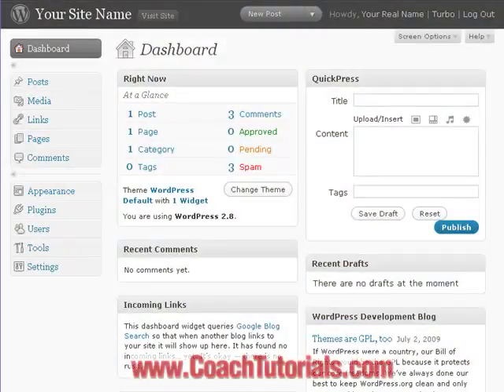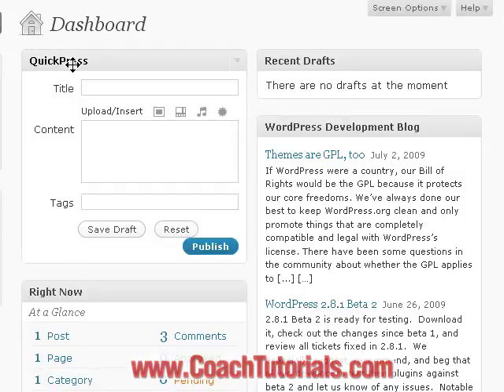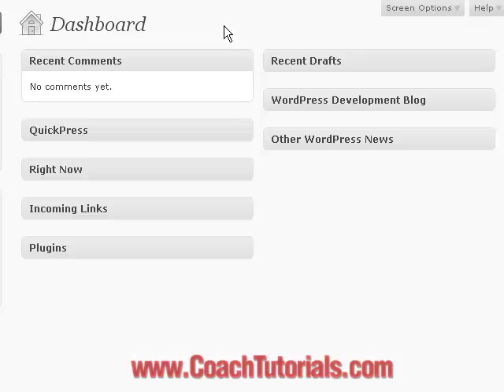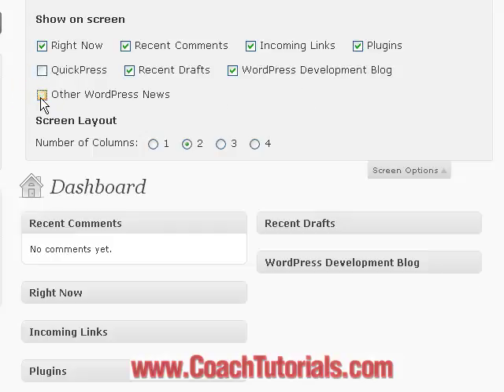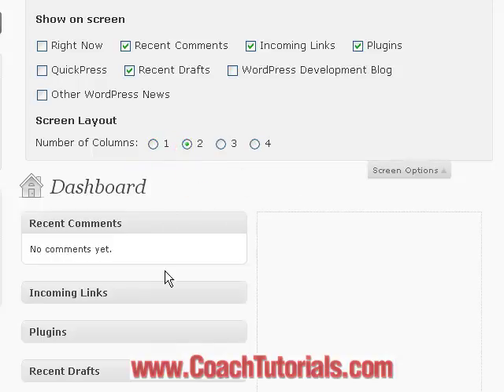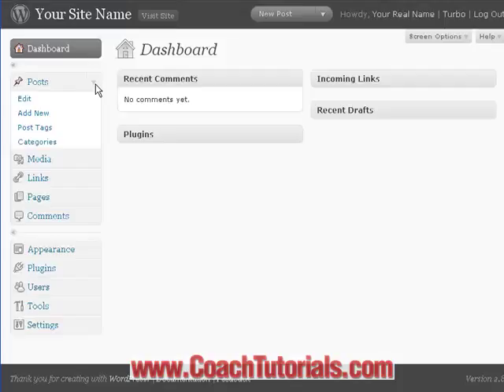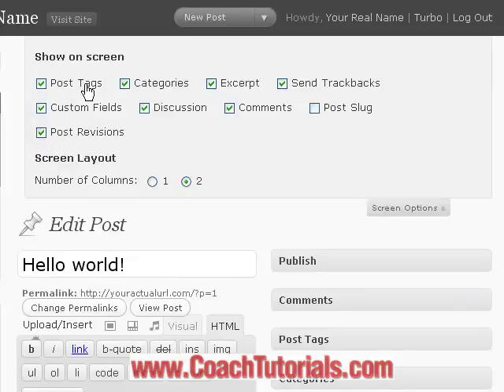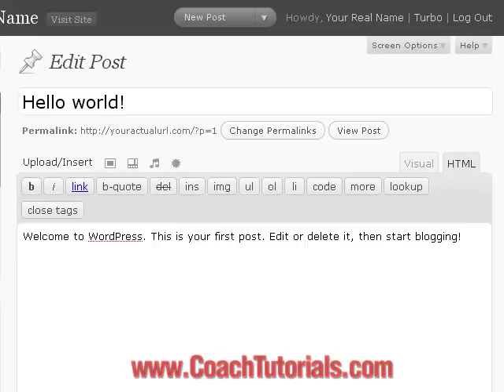WordPress.com - WordPress Dashboard Customization How To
This video tutorial shows you how to customize you Wordpress Dashboard in a matter of minutes and make it very flexible to your needs. Especially valuable for the beginners!

Discover How You Can Start Your Own BLOG In 10 Minutes!